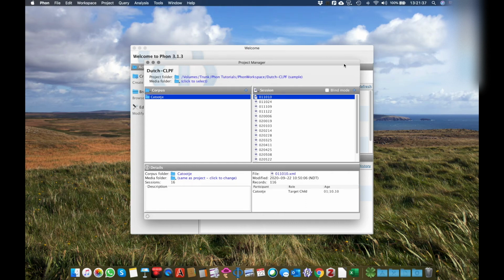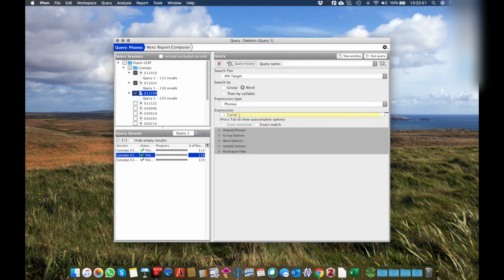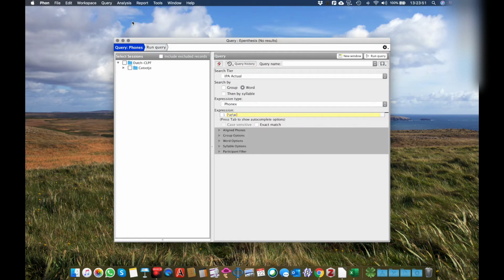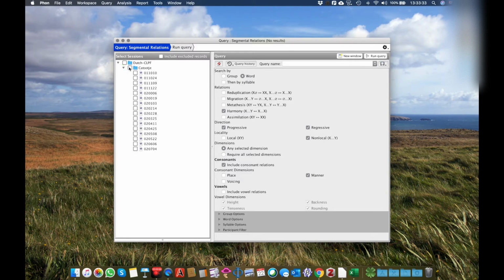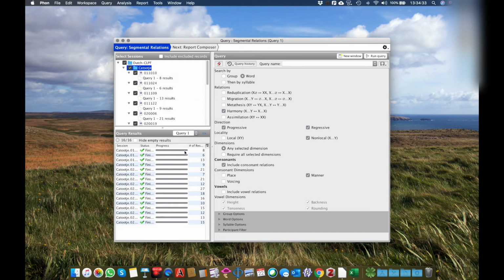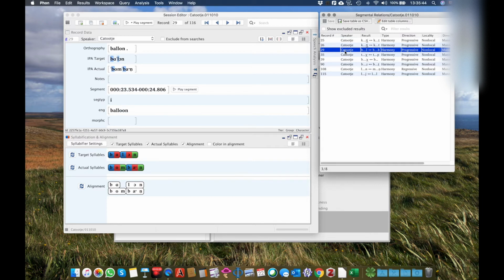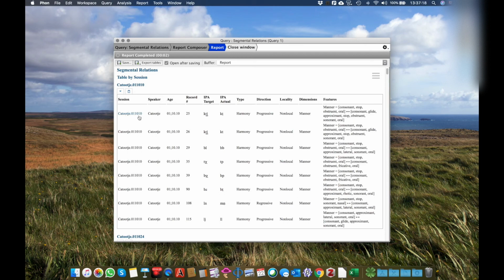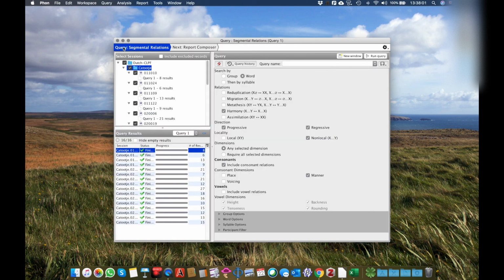Deletion, Epenthesis, and Segmental Relations